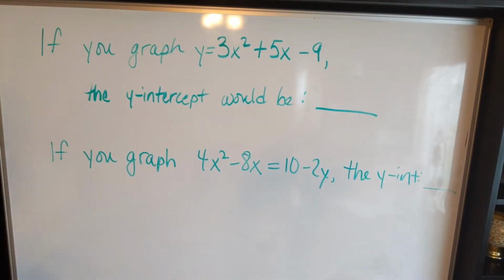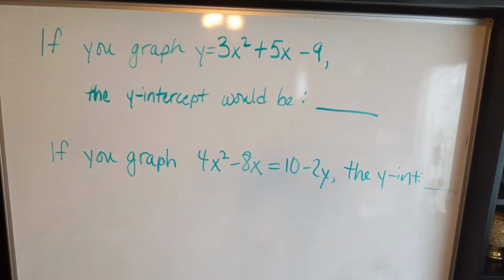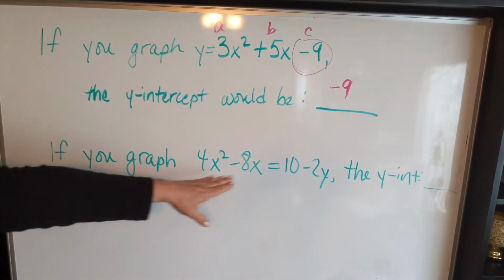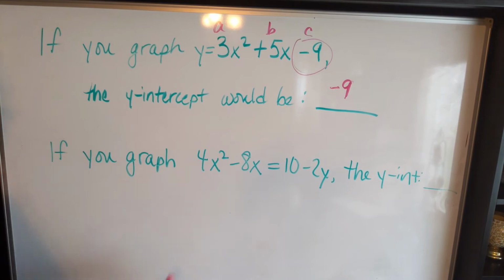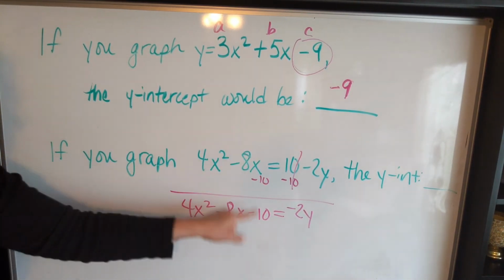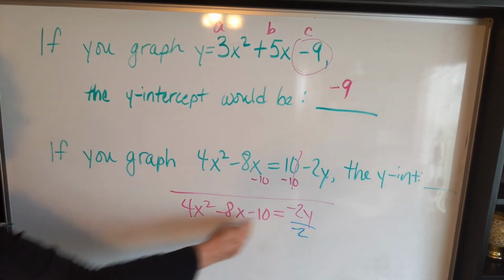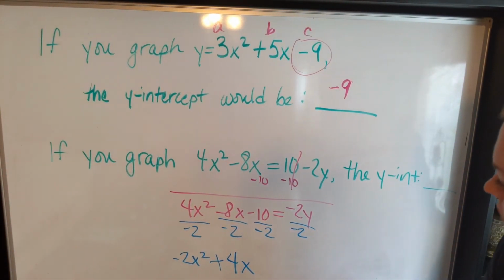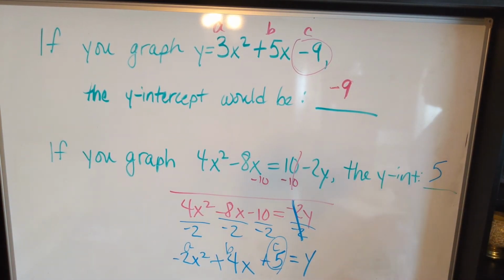finding the y-intercept